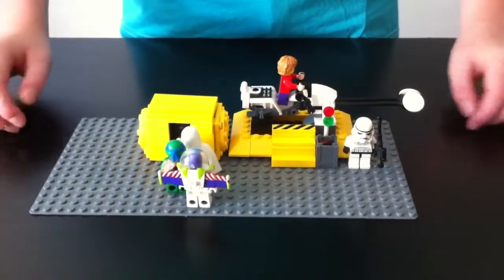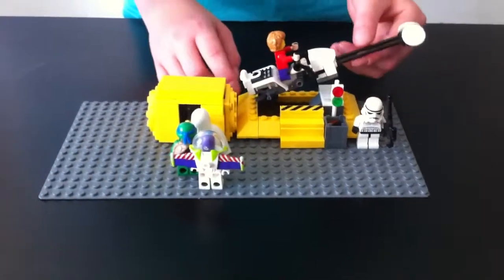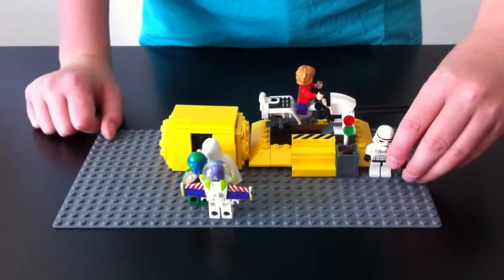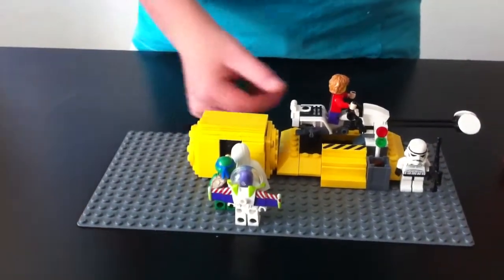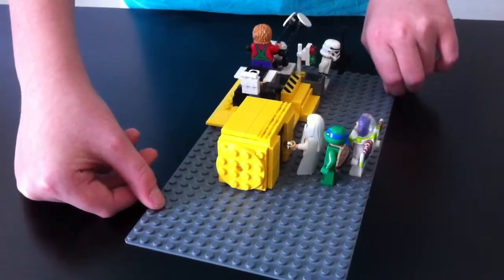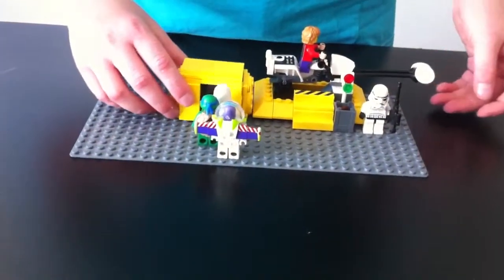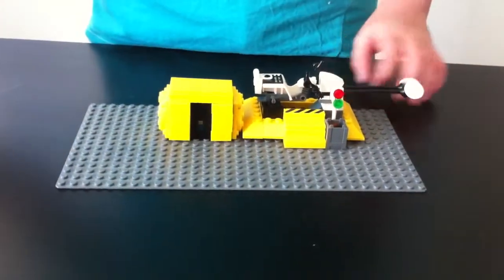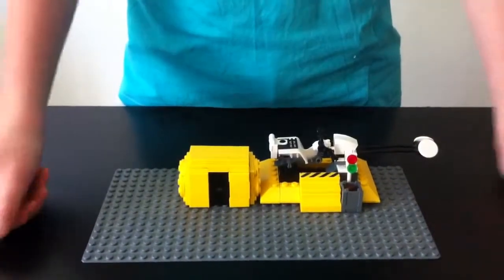Lego Star Wars Childrens ride MOC #3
This is a Star wars Childrens ride.